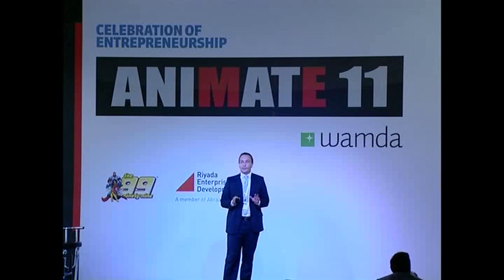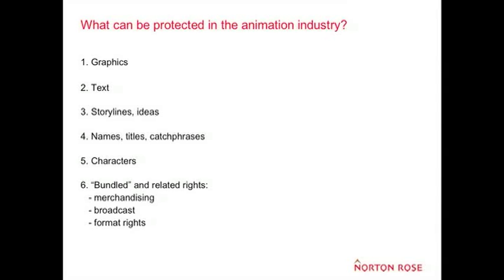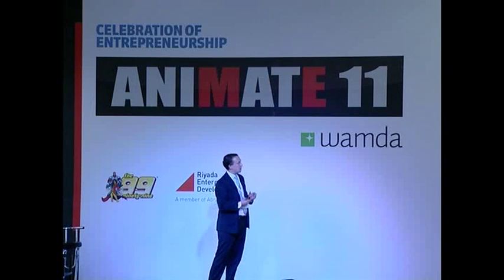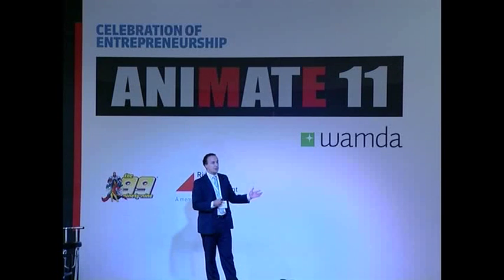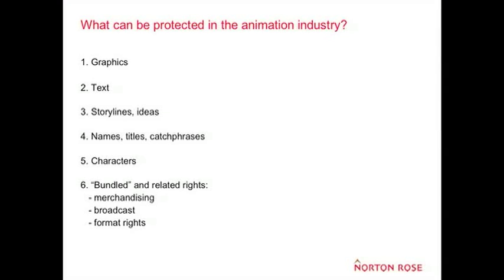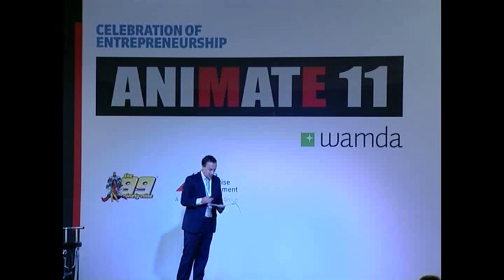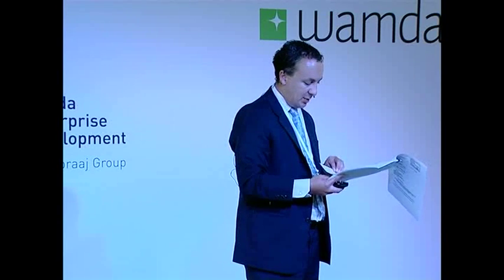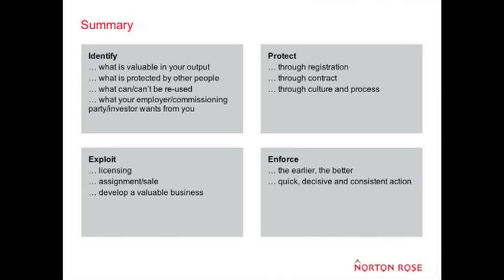A Look at IP for Startups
"Intellectual Property refers to creations of the mind: inventions, literary and artistic works, and symbols, names, images, and designs used in commerce," according to the World Intellectual Property Organisation.

At the CoE Animate event, held in Dubai in September 2011, Dino Wilkinson of legal practice Norton Rose Group, dissects intellectual property (IP), including what types of IP can be protected in the animation industry, what value IP has for a startup or media company, and how it can contribute to your revenue stream and company valuation.